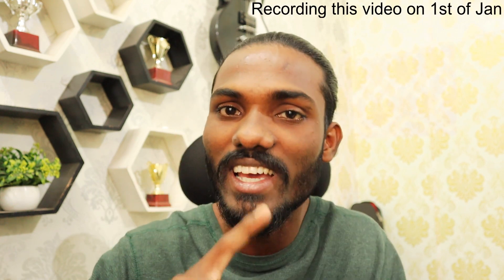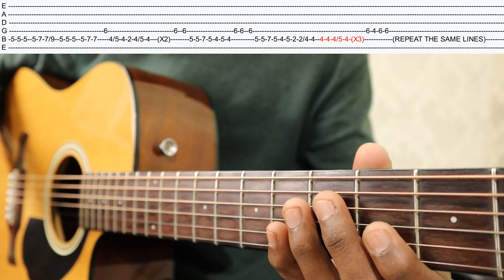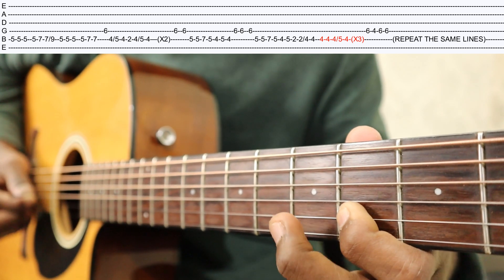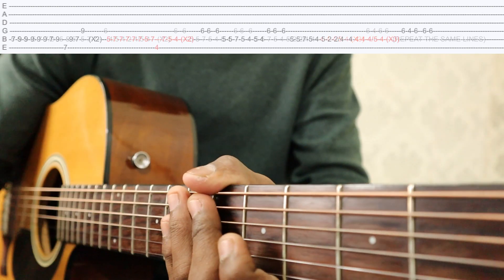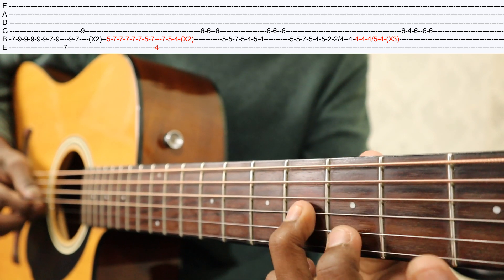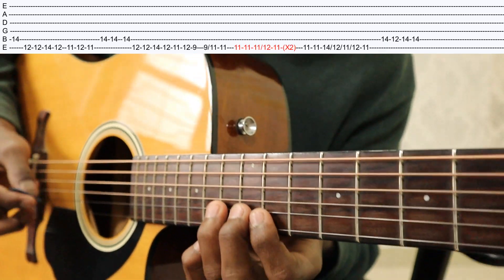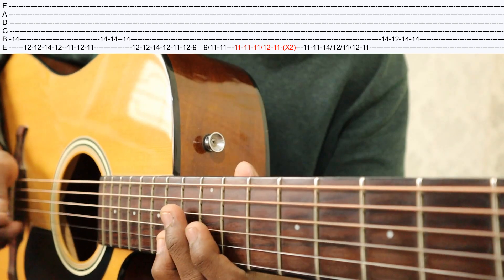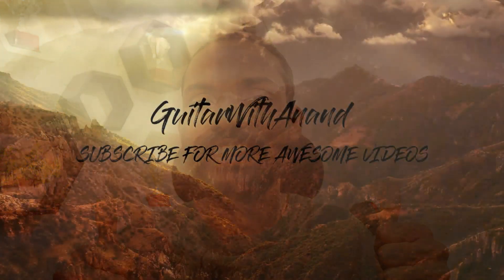Manike Mage Hithe | Tabs Lesson | Guitar Lead lesson Manike Mage Hithe | Yohani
here's a lesson video for you guys :)